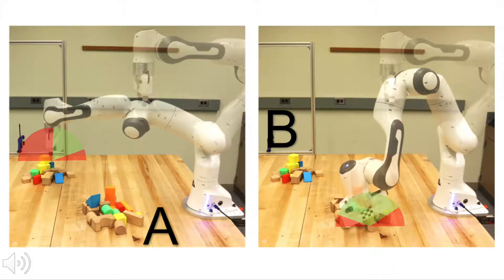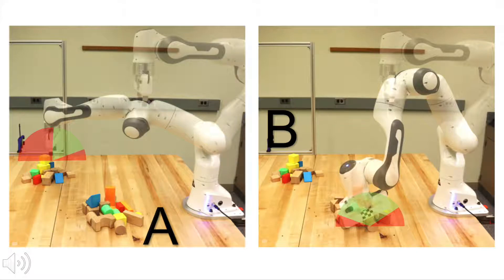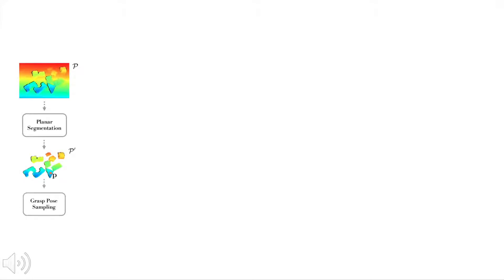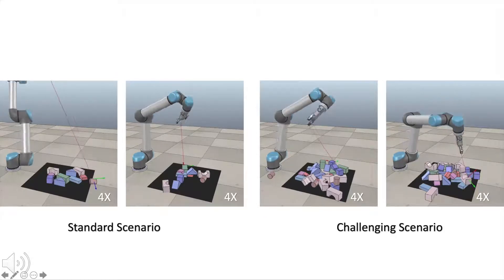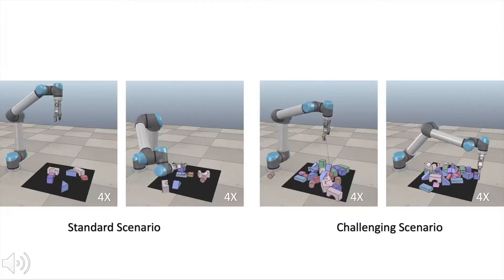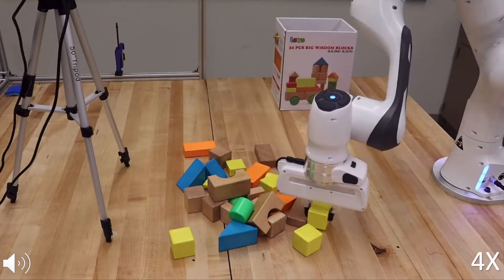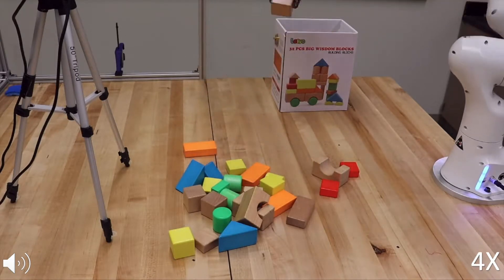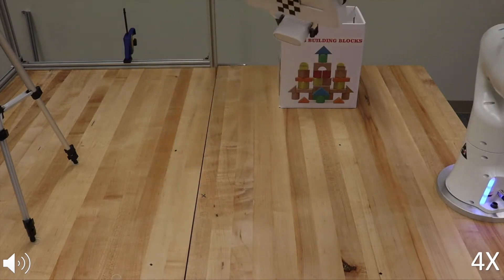Learning to Generate 6-DoF Grasp Poses with Reachability Awareness (ICRA 2020)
Motivated by the stringent requirements of unstructured real-world where a plethora of unknown objects reside in arbitrary locations of the surface, we propose a voxel-based deep 3D Convolutional Neural Network (3D CNN) that generates feasible 6-DoF grasp poses in an unrestricted workspace with reachability awareness. Unlike the majority of works that predict if a proposed grasp pose within the restricted workspace will be successful solely based on grasp pose stability, our approach further learns a reachability predictor that evaluates if the grasp pose is reachable or not from robot's own experience. To avoid the laborious real training data collection, we exploit the power of simulation to train our networks on a large-scale synthetic dataset. This work is an early attempt that simultaneously learns grasping reachability while proposing feasible grasp poses with 3D CNN. Experimental results in both simulation and real-world demonstrate that our approach outperforms several other methods and achieves 82.5% grasping success rate on unknown objects.